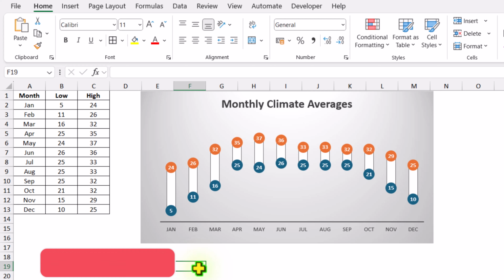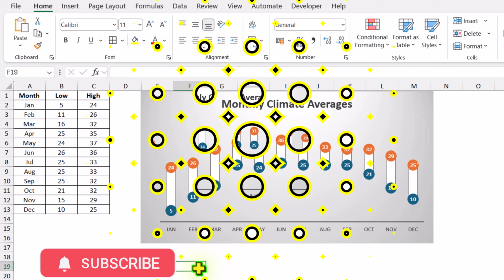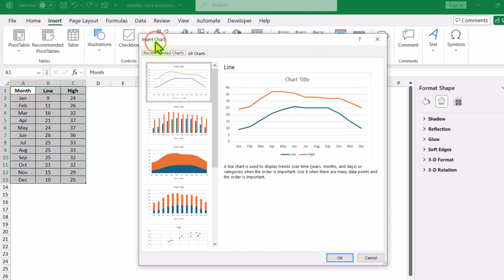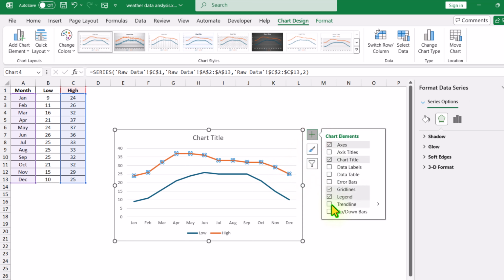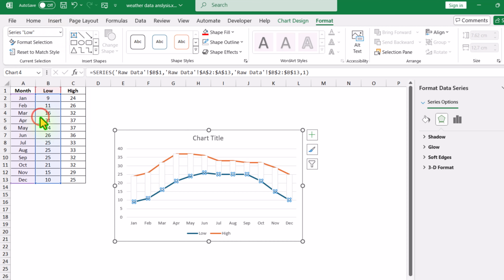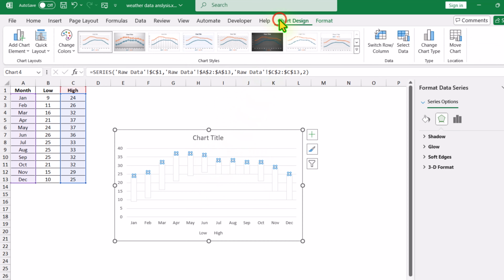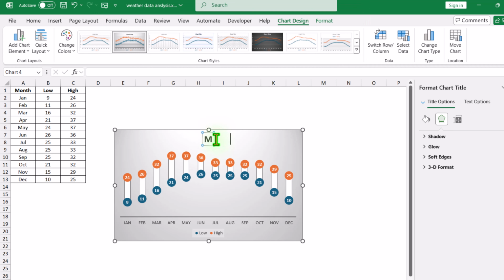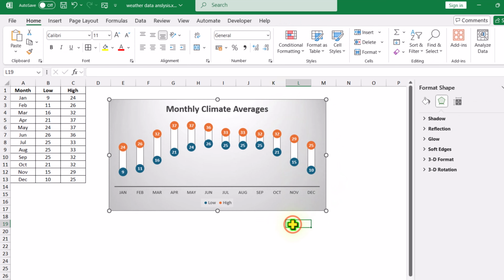Create Dynamic Excel Column Chart for Climate Averages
Learn How easily you can create this amazing dynamic chart in Excel.
Best for weather forecast and Historicall analysis